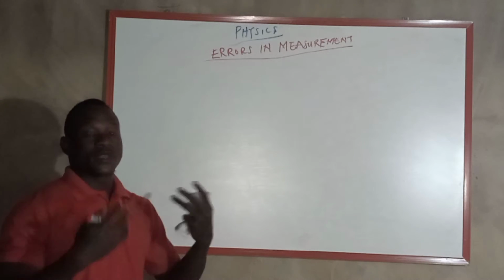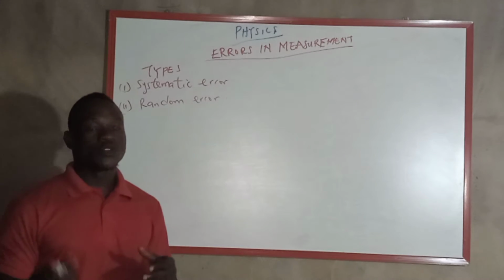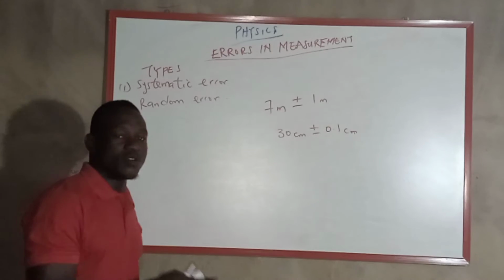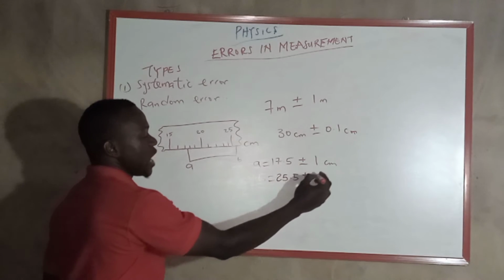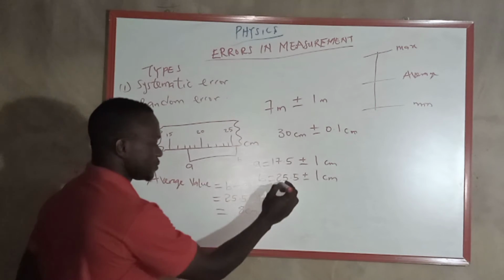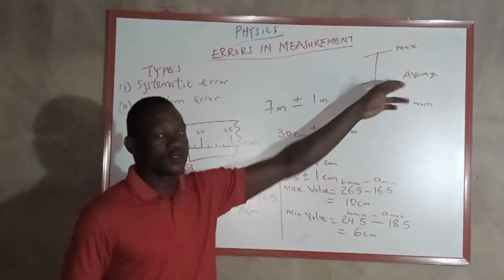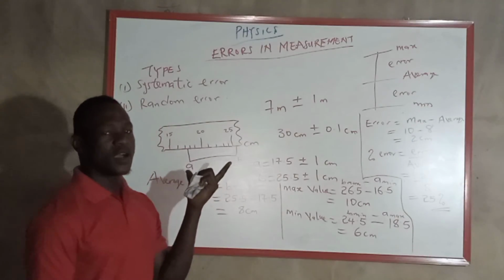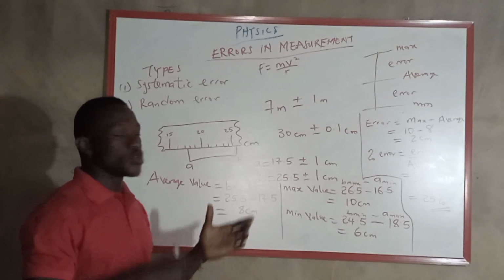Errors in measurements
Errors in measurements leads to a deficit in your results. This in turn affects the experiment, and may affect the whole process. These errors needs to be checked at all time to ensure you are on the right track.

Errors can be calculated in form of addition and subtraction or multiplication and division.

Two types of errors are Systematic and Random Errors.

Common questions include:

What are the types of errors in measurements

How to calculate errors and percentage errors

Calculate the error an percentage error in an experiment